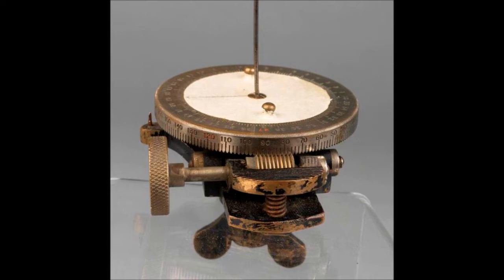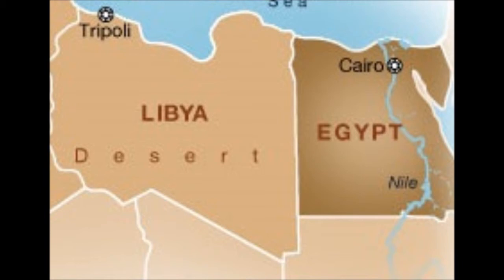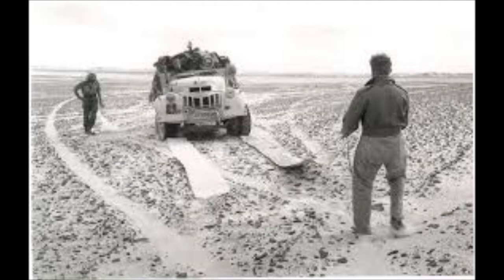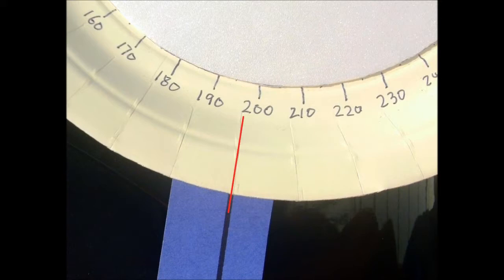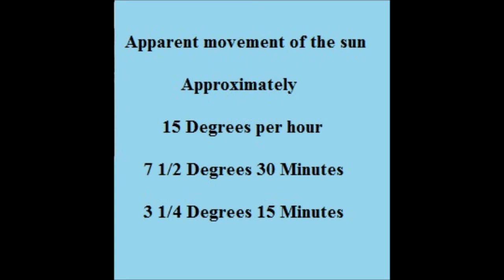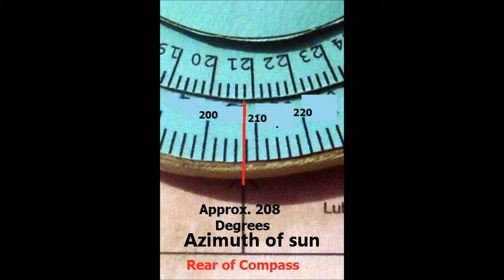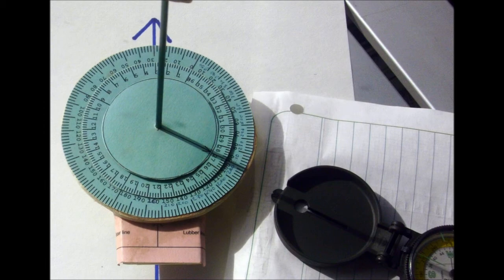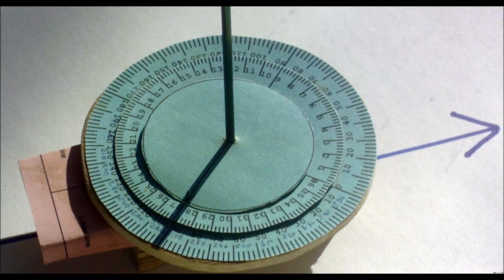The Bagnold sun compass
Annotations on!
A very precise method of (deductive reckoning) navigating by the sun developed by Maj. (later Brigadier) Sir R.A. Bagnold in the 1920s.

The most accurate way of using this device is to calculate the azimuth of the sun for the approximate latitude and longitude where you will be operating. This gives you a true course heading in that case. Since most people won't have navigation tables in an emergency, I demonstrate another method using the magnetic azimuth of the sun, this produces a magnetic bearing. The equation of time was about -11 minutes on the day I did my montage and didn't appear to affect the result measurably.

 The Sun's "motion" averages 15 degrees an hour but HOUR TO HOUR the sun's azimuth can vary SIGNIFICANTLY!. The Nautical Almanac accounts for these differences in the GHA tables.  Obtain an azimuth, check it again in 15 minutes and you can then calculate an approximate rate for the next  couple of hours saving you multiple stops. Errors are often 'averaged out' over the course of a day. In any case one must travel approximately 60 miles to be one mile off course for each degree of error.

 The blue model compass I used here has an extra plate (or disc) for the sun's azimuth. Since I thought it would be confusing I eliminated it as a separate part from the discussion - However for informational purposes - the degree graduations on the disc starts at Zero degrees in the same place the shadow disc reads zero or 360 (the two discs appear to be a single piece on the original device) the graduations proceed sequentially around BOTH sides of the plate stopping at 180 degrees.  Bagnold mentioned that the apparent motion of the sun describes a near perfect arc throughout the day. At local noon, the sun's azimuth is 180 degrees and in the exact middle of that arc. If you know where the sun's azimuth was on one side of that arc at a given amount of time before local noon, it will be in the same spot but on the opposite side of the arc the same amount of time after local noon - See why I left that bit out of the video. I suspect there are other functions for that disc that are not well known and in any case they don't appear germane to our purposes here.   From my tests, I believe the compass can function accurately without using  it. Of course a video cannot be comprehensive concerning a technical subject such as this. If you are interested in the sun compass functions or using it for navigation I urge you to further explore its uses and employment.

A navigation device called a pelorus has been used at sea for generations. It is very similar to a sun compass and seems likely to have been an influence in its development.

All photos other than those taken by myself are off the internet and I believe to be in the public domain. Diagrams for one of the model sun compasses were down loaded from a website that is no longer viable. (lrdgbagnoldcompass.blogspot.com) If you are, or know of, the owner of that model I will gladly give credit.